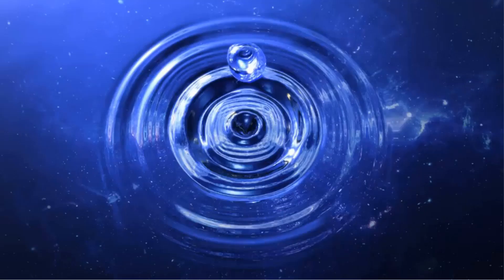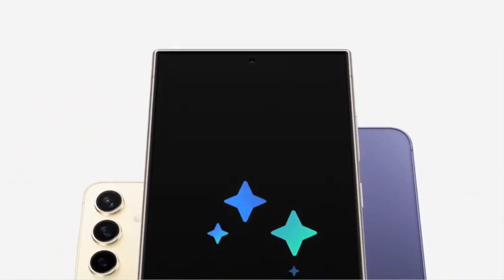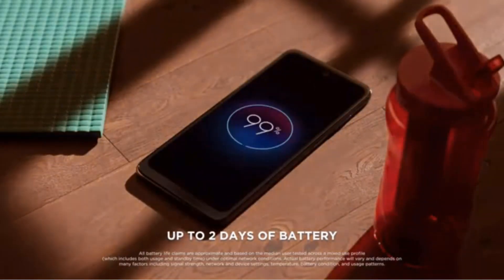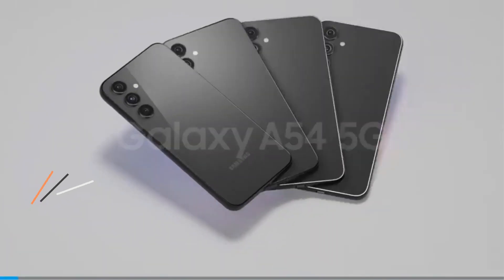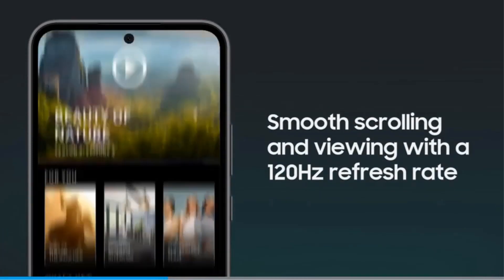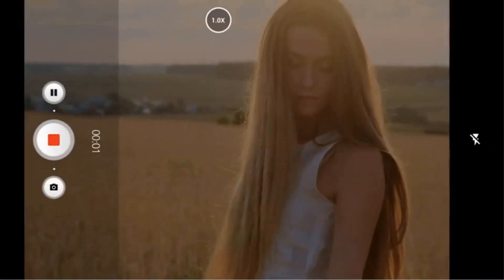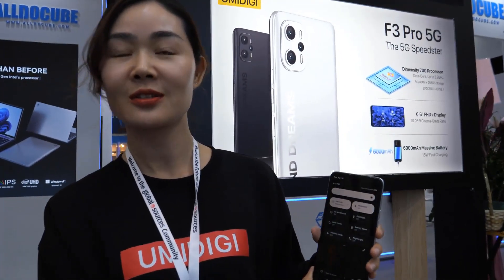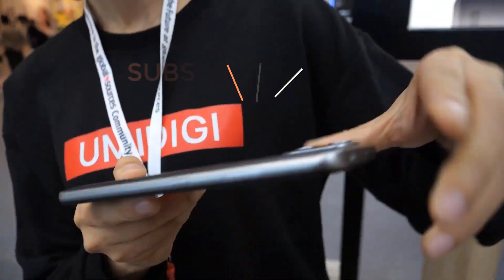Top 5 BEST Budget Smartphones in (2024)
PRODUCTS LINK
PRODUCT 1
PRODUCT 2
PRODUCT 3
PRODUCT 4
PRODUCT 5
when is the best time to buy a smartphone
where to buy smartphones cheap
where to buy cheapest smartphone
which best budget smartphone
what is the best budget phone on the market
what's the best smartphone for the money
best budget smartphone under $200